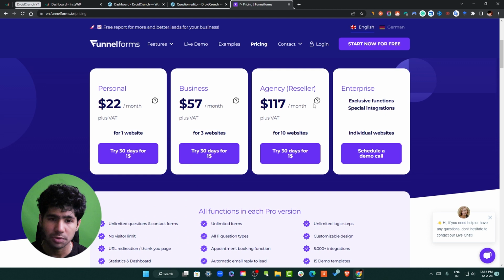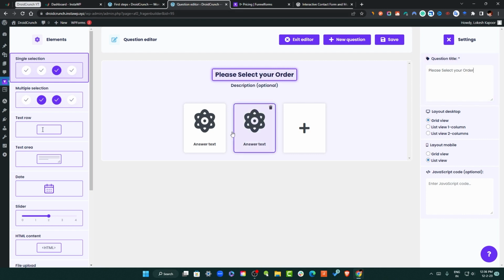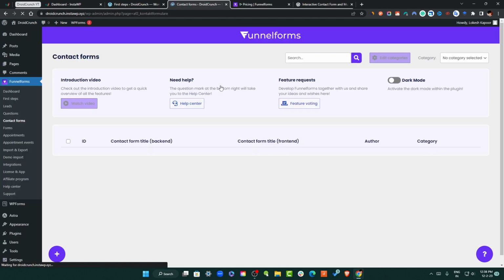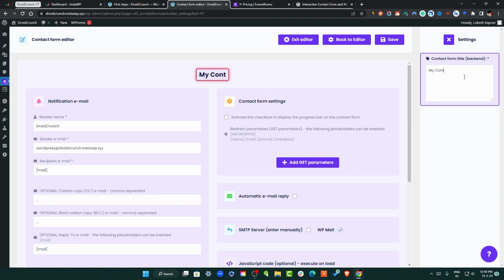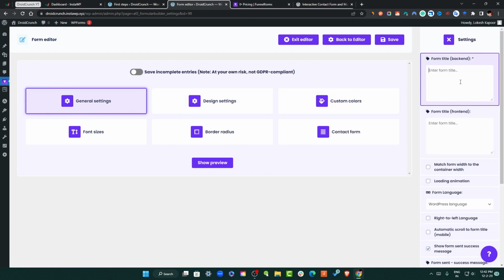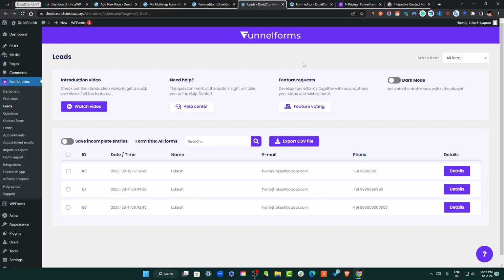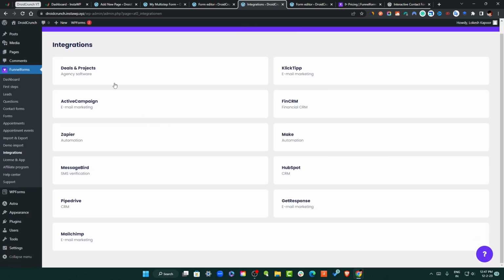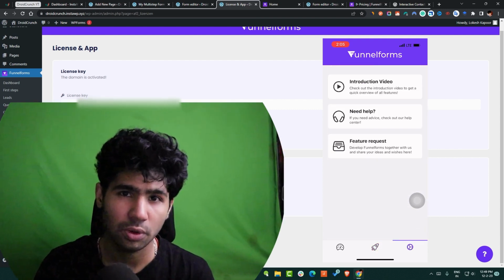FunnelForms Review: Advanced Multistep Form Builder Plugin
FunnelForms is a great plugin to create multistep forms and generate more leads and sales. Creating multistep forms with various connectors and conditions is really straightforward in Funnelforms. Anyone can use this plugin without any coding knowhow.